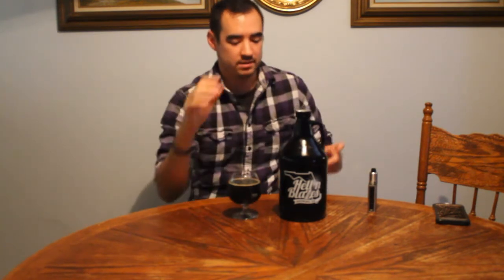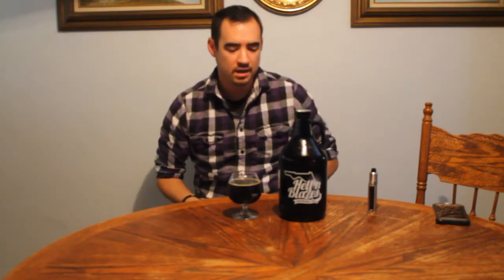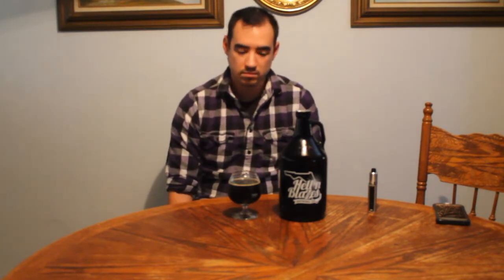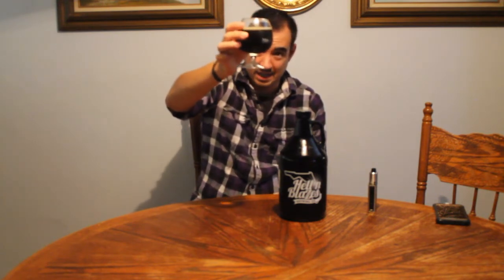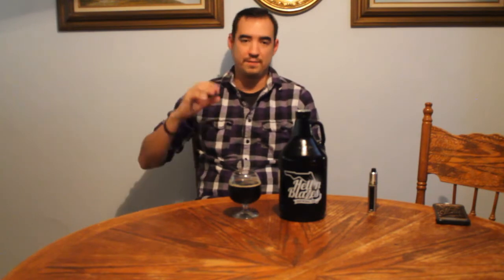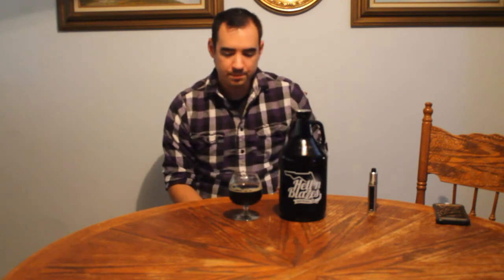Hell N' Blazes Gingerbread Stout Craft Beer Review!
Reviewing Gingerbread Stout from Melbourne, Florida's Hell N Blazes. An awesome craft brewery in Downtown Melbourne.